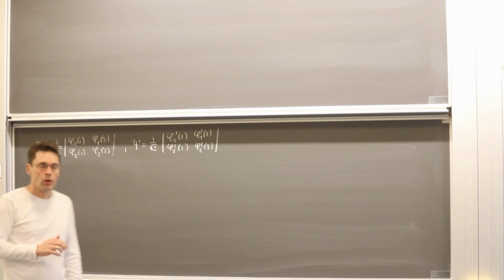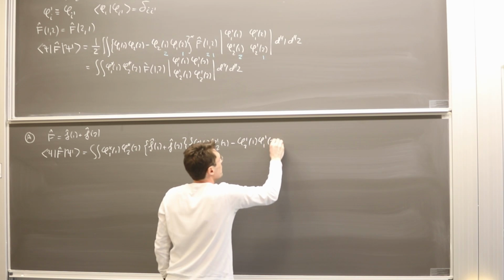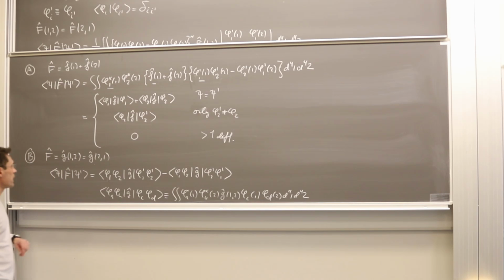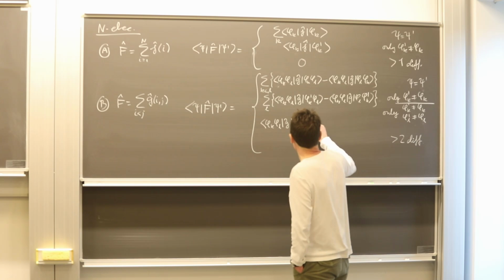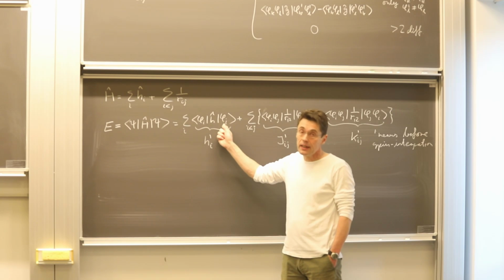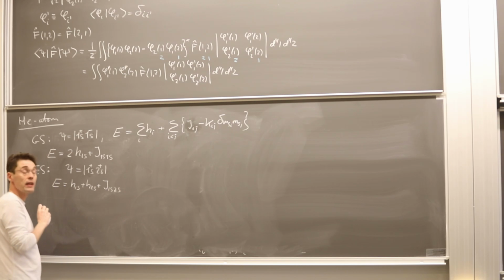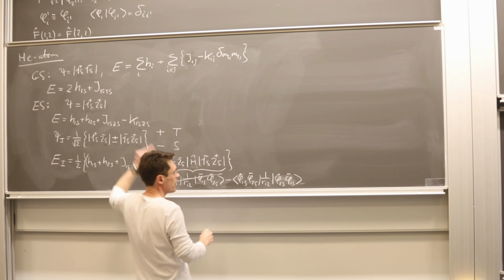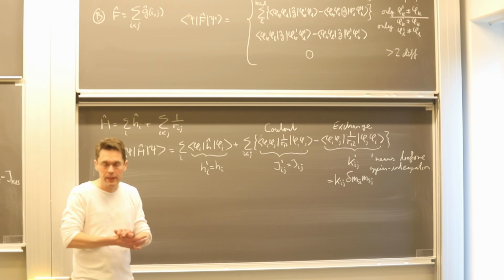Advanced Quantum Mechanics 6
Lecture nr. 6 in Advanced Quantum Course at AAU.